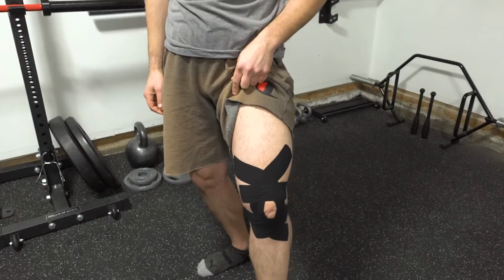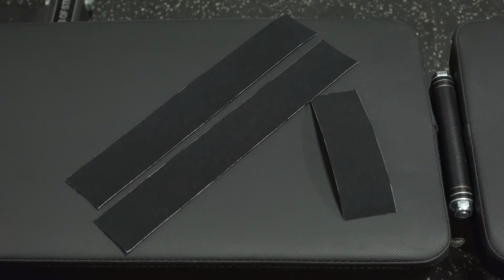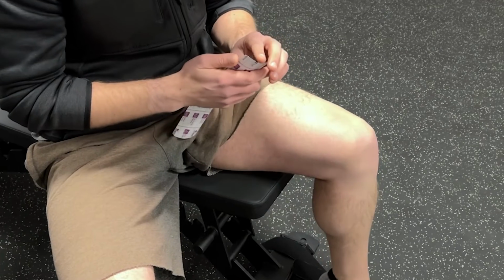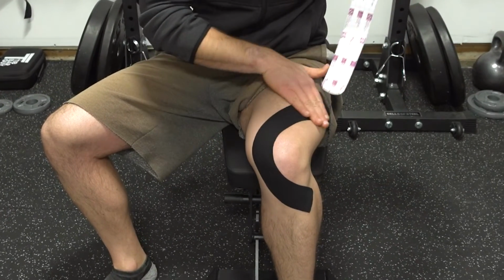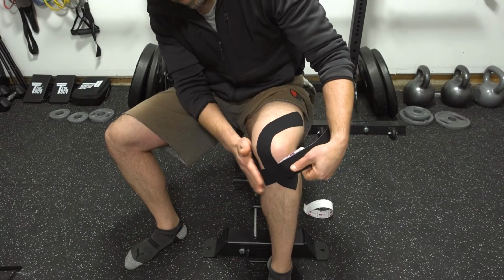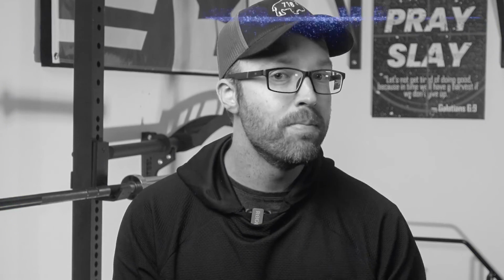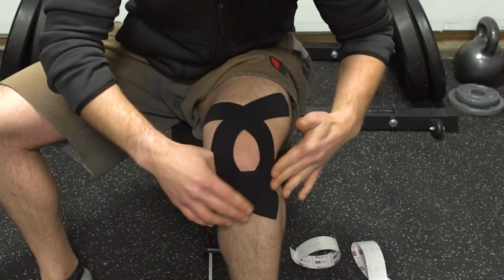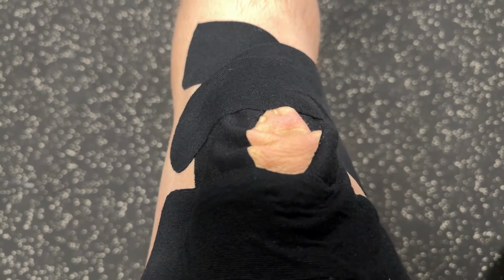How To Kinesio Tape Your Knee | Super Easy | Highly Effective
This is a simple and practical video run-through showing you a common procedure for applying kinesio tape to your knee. This technique is my go-to in the clinic for helping patients who have generalized knee discomfort or knee pain. I'll often use it for conditions such as runners knee, jumpers knee, patellofemoral pain syndrome, patellar tendinitis, patellar tendinopathy, and other similar conditions.

This taping technique won't provide any structural benefit to the knee, but it will help to decrease sensations of pain that can arise from an irritated knee. So, follow along if you want to put some kinesiology tape on your knee.

As always, if you're not certain with what's causing your knee pain,  please consider getting an evaluation from a qualified healthcare professional!
Stay strong!

TIMESTAMPS:
0:00 - Intro
0:29 - Keep This in Mind
0:55 - What You'll Need
1:01 - Step 1
1:10 - Step 2
1:40 - Step 3
2:25 - Step 4
2:36 - Consideration
2:54 - The Final Step
3:11 - Using an Extra Strip (if Needed)
3:44 - How to Wear the Tape

Interested in becoming a physical therapist or just want to know a bit more about the profession? to get all sorts of helpful information!